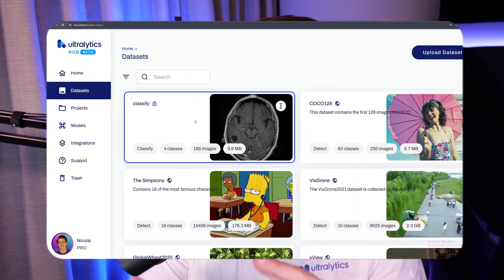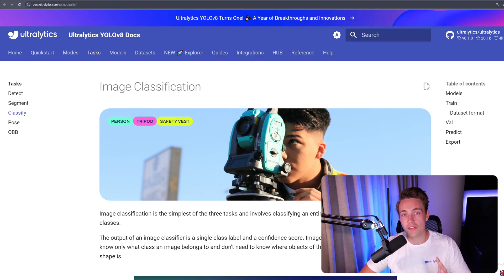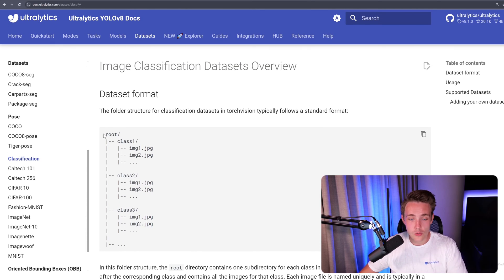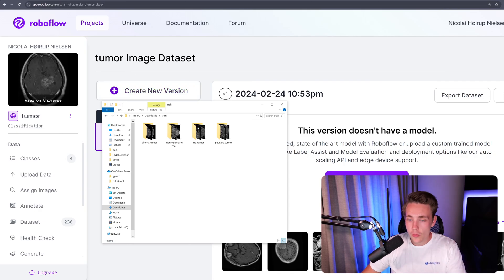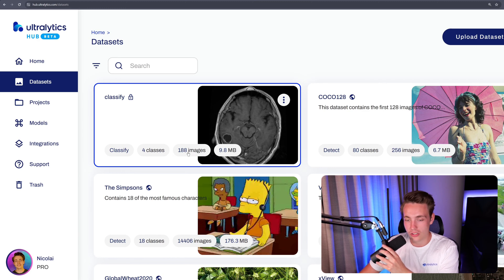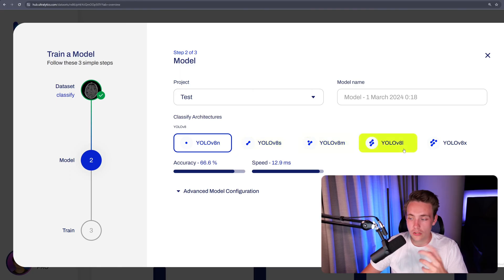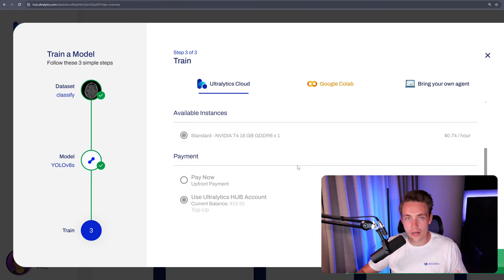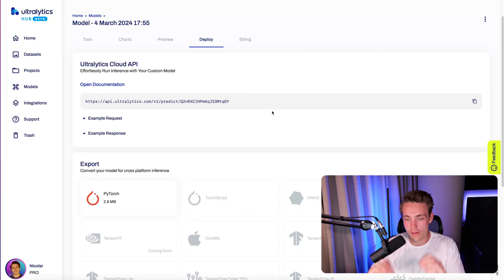Image Classification using Ultralytics HUB | Episode 34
Unlock the potential of image classification with Ultralytics HUB! 🚀 In Episode 34, we dive into the process of setting up and training image classification models using our innovative HUB platform. This step-by-step walkthrough will guide you through dataset preparation, model selection, and leveraging the cloud training feature to streamline your computer vision projects—all without writing a single line of code!

Here's what you'll learn:
- Introduction to Image Classification: Understand the basics of classifying images into predefined categories.
- Exploring Ultralytics Documentation: Navigate through our comprehensive documentation to get started.
- Dataset Formats and Custom Datasets: Learn about the YOLO classification dataset format and see a real-world example with a brain tumor dataset.
- Uploading Datasets to HUB: Easily upload and manage your datasets on Ultralytics HUB.
- Training a Model: Choose from various YOLO models such as YOLOv5 and YOLOv8, and train your custom classification model with just a few clicks.
- Cloud Training and Deployment: Utilize Ultralytics HUB's cloud training feature for efficient model training and deploy your model using the inference API.

Key Moments ❤️
0:00 - Introduction
0:39 - Exploring Ultralytics Documentation
0:48 - Overview of Image Classification
1:43 - Understanding Dataset Formats
2:48 - Custom Dataset Overview (Brain Tumor)
3:27 - Uploading Datasets to Ultralytics HUB
3:49 - Insight into Ultralytics HUB Datasets
4:34 - Training a Custom Image Classification Model using Ultralytics HUB
4:52 - Overview of Ultralytics Cloud Training
6:15 - Metrics, Deployment, and Export Process Insights
6:31 - Recap and Summary

Join us in exploring how Ultralytics HUB is revolutionizing the way we approach AI and computer vision tasks.